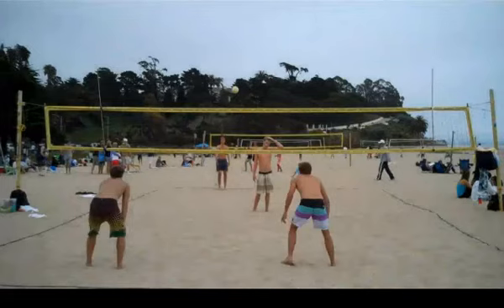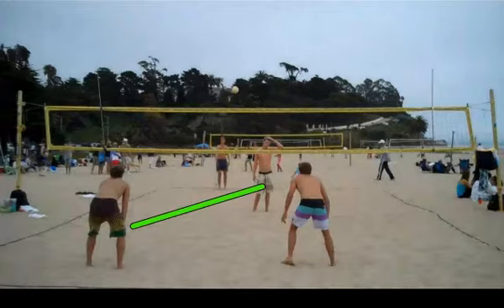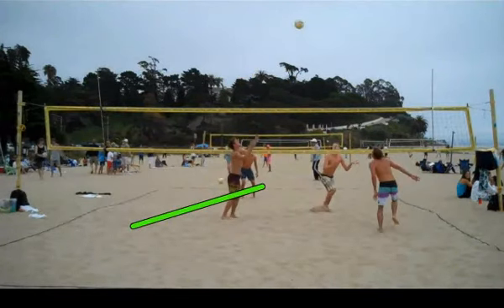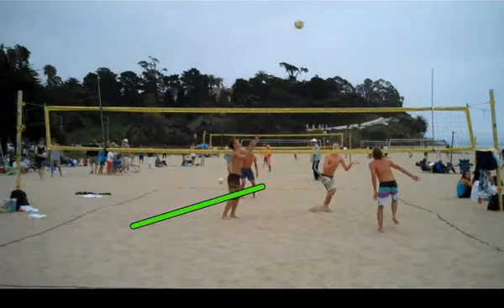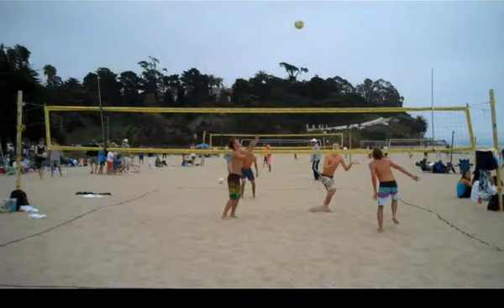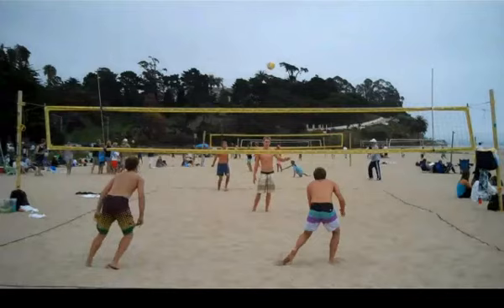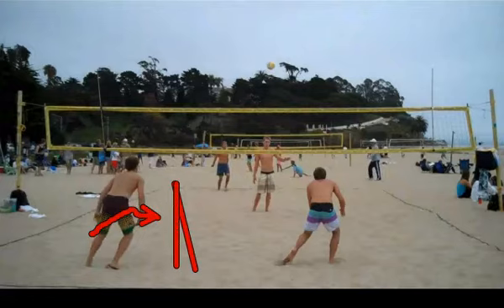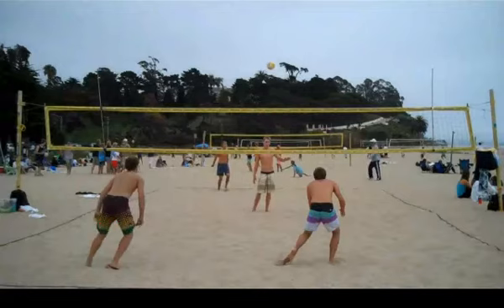Beach Volleyball Playing Tip - Footwork - Serve/Receive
In this playing tip I go over how to release to the net to prepare to set as your partner is passing the serve.

Playing level: A

This tip was analyzed using the "Coach's Eye" app on Samsung Galaxy Tab 2 on 4.1.1 Android
For more tips, and beach volleyball content visit allbeacheverything.blogspot.com